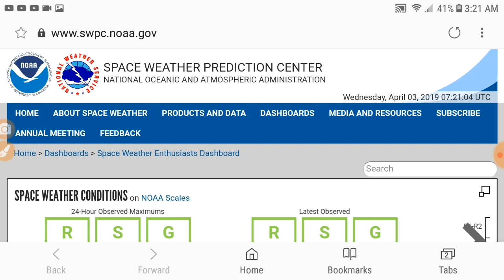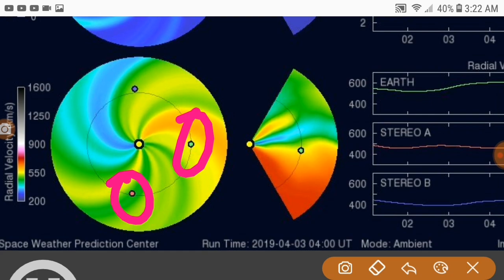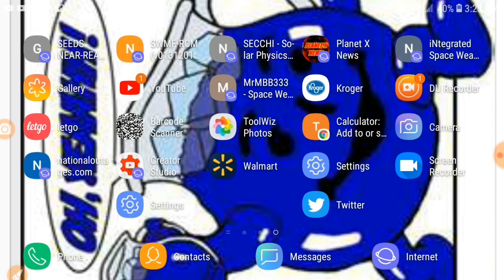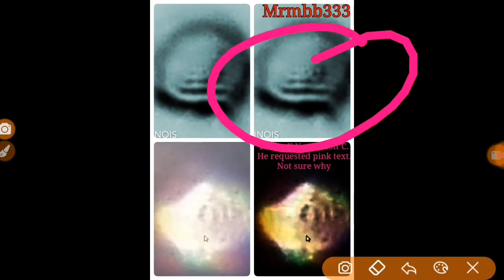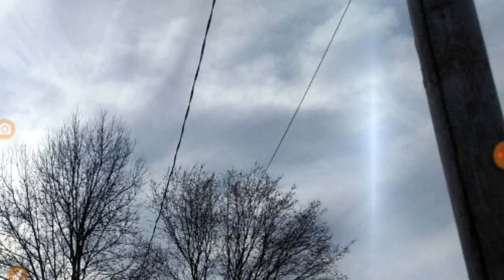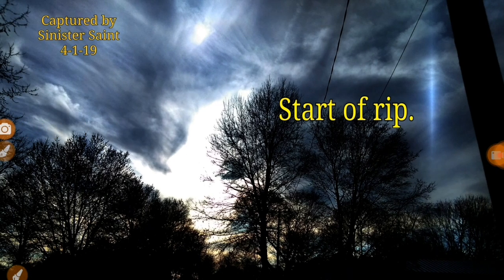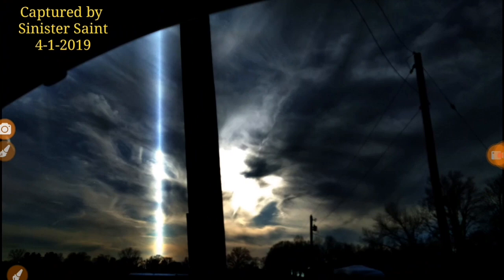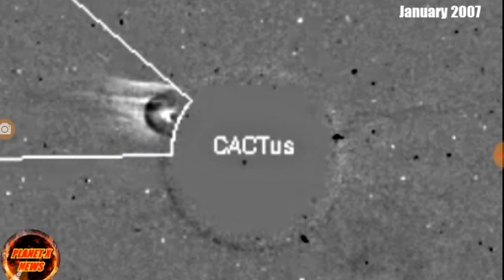Rip in the Matrix starts small then goes across the sky? Planet X seen in 2007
Hey everyone. Links below to videos and web sites.

Jeff P, Blue Koolaid, and Scott C live stream -